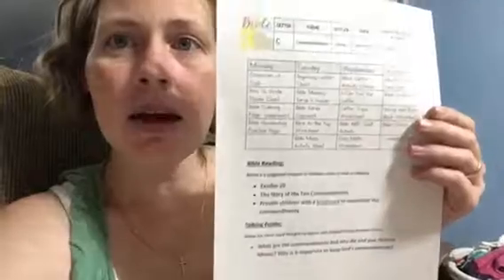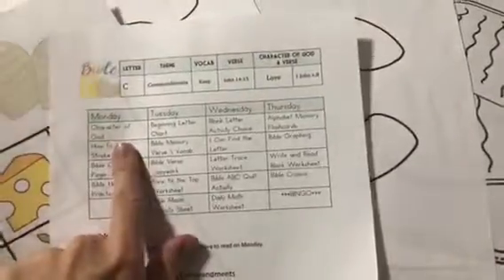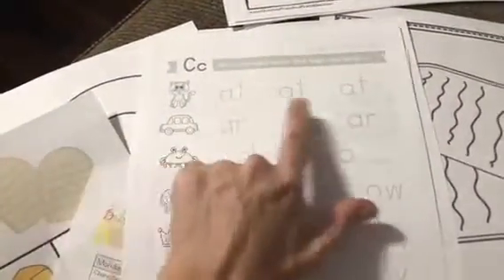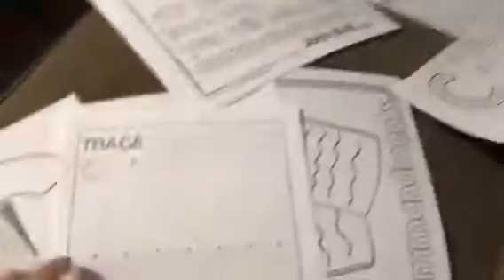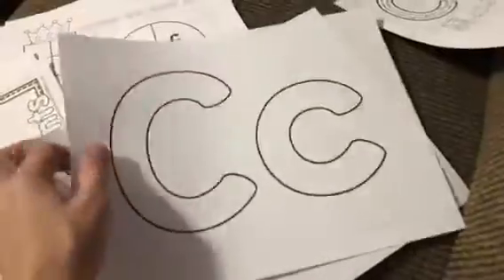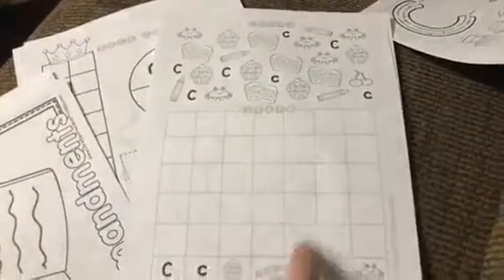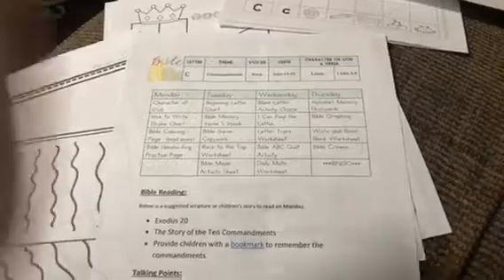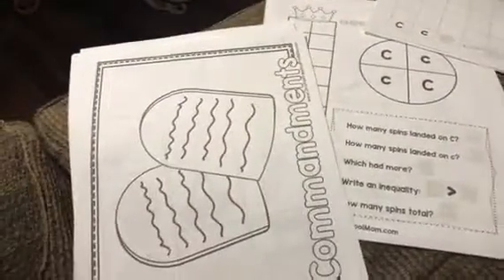Abc Bible Preschool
From the crafty classroom.